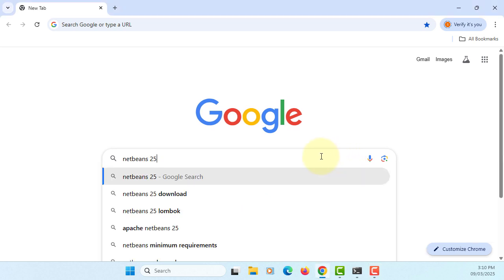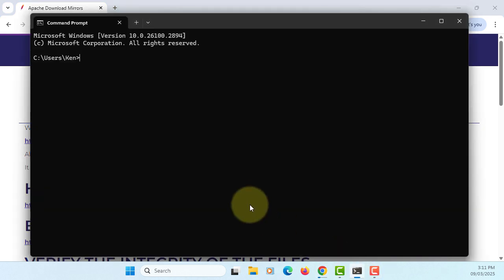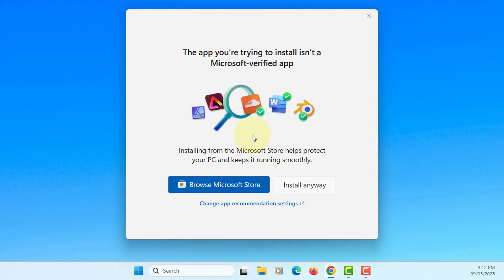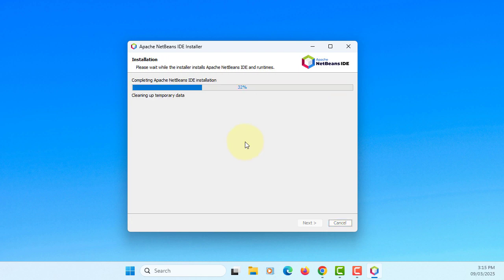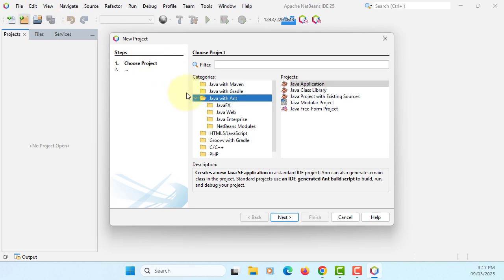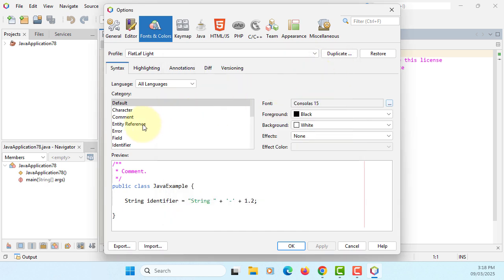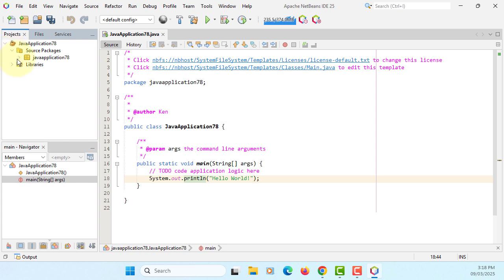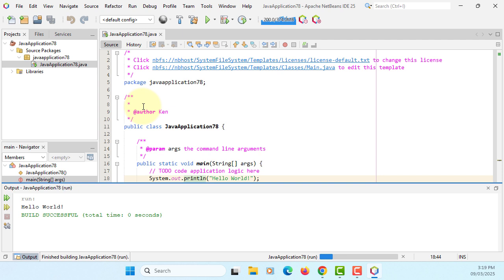How To Install Apache NetBeans 25 with JDK 21.0.6 LTS on Windows 11 x64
This tutorial shows you how to install Apache NetBeans IDE 25 with JDK 21.0.6 LTS on Windows 11 x64.

The Installed directories are as following:

C:\Program Files\Java\jdk-21
C:\Program Files\NetBeans-25